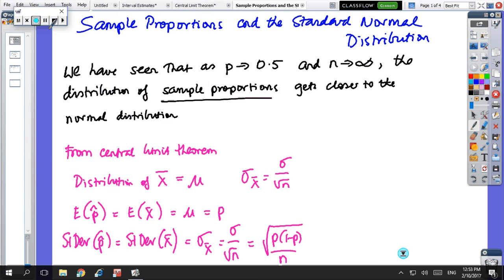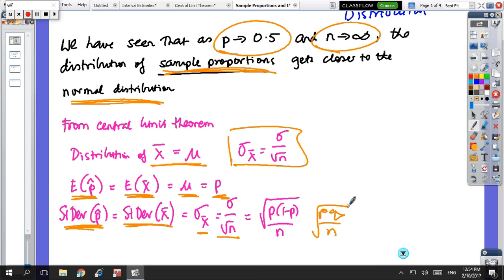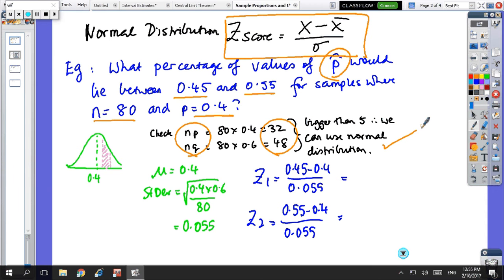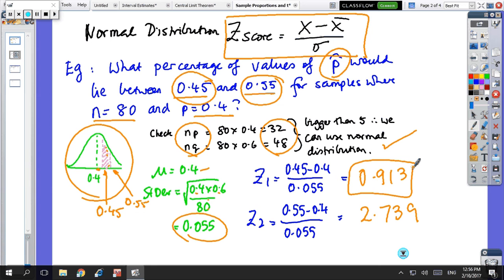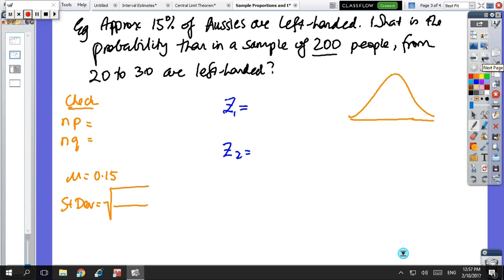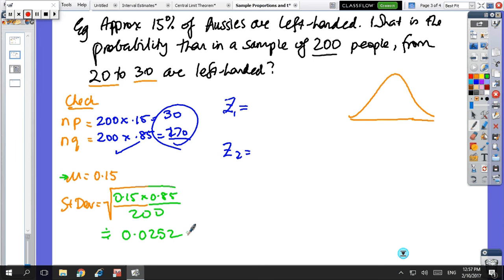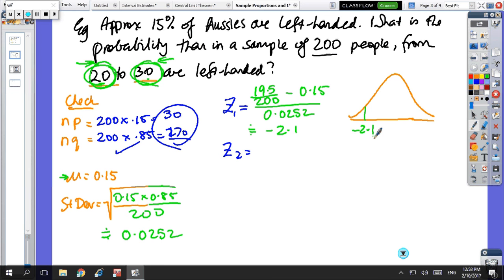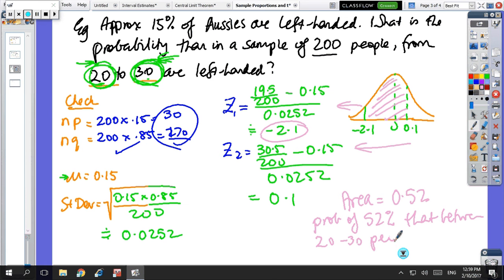Sampling Proportions and the Standard Normal Distribution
12 Methods: Sampling Proportions and the Standard Normal Distribution